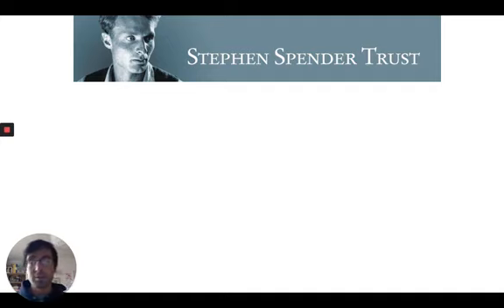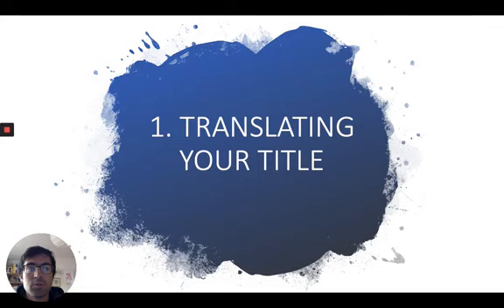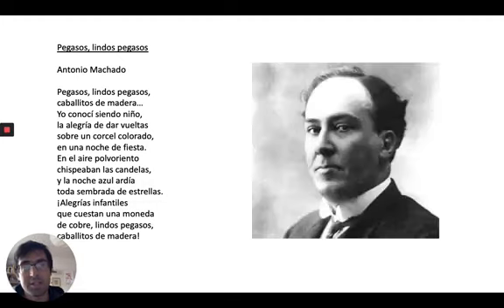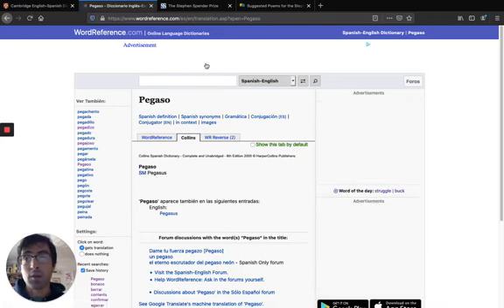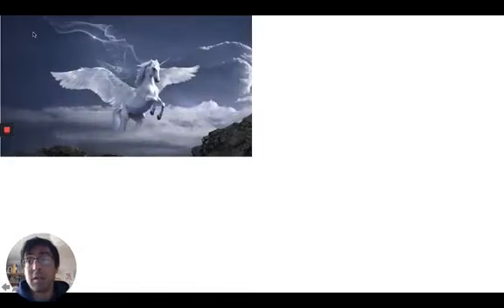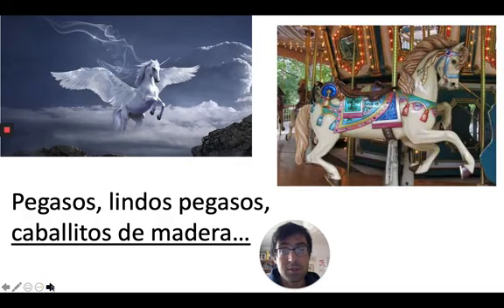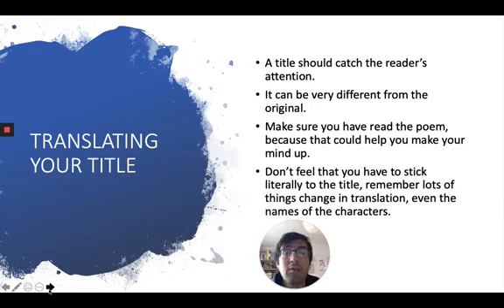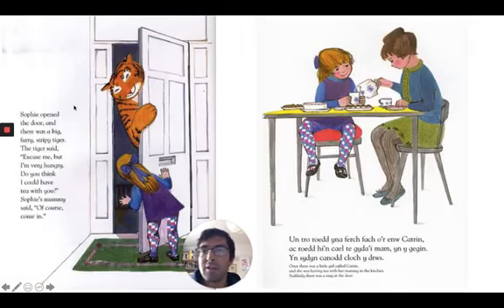translation from zero to hero